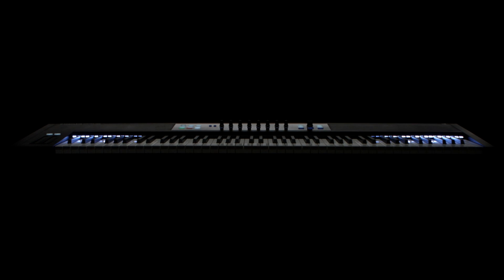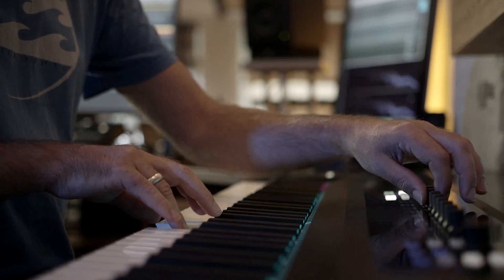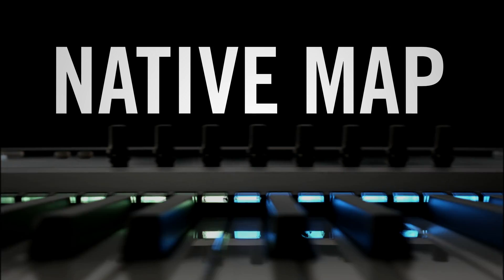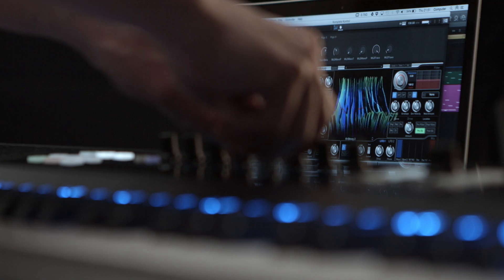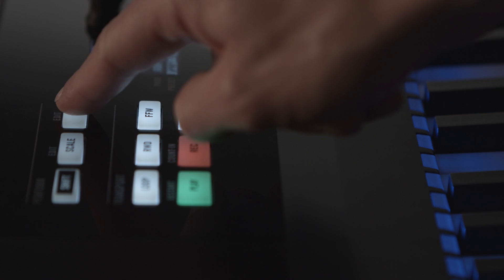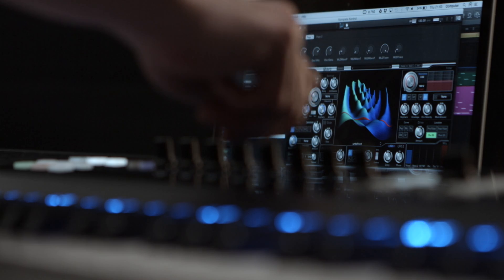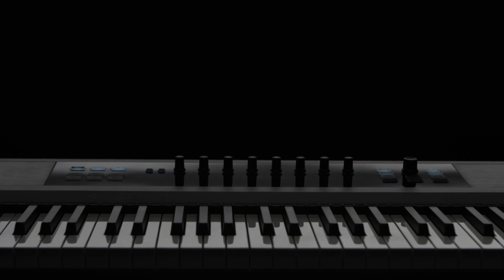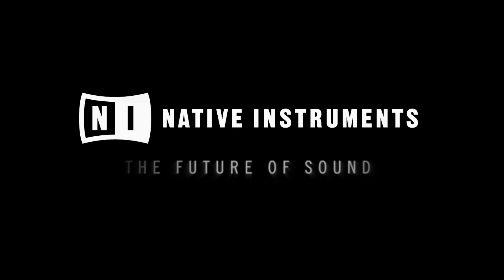Introducing KOMPLETE KONTROL 1.5 | Native Instruments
The KOMPLETE KONTROL software is constantly evolving, and the latest software update is the biggest yet.

The latest update introduces Native Kontrol Standard® (NKS) – a new plug-in format which unlocks KOMPLETE KONTROL so that third-party instruments can access the Light Guide, Smart Play features, and more – with all instrument parameters intelligently mapped. VST support opens the gates to your entire software instrument library. And welcome KOMPLETE KONTROL S88 – a pro keyboard with fully weighted, hammer-action keys.